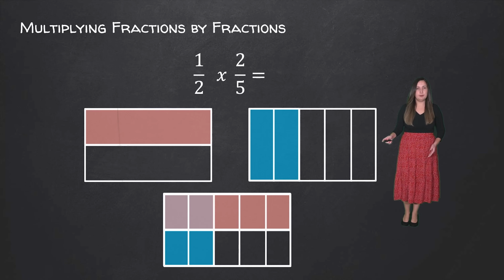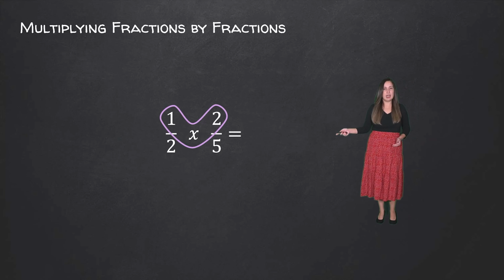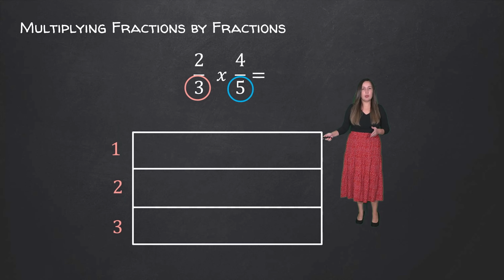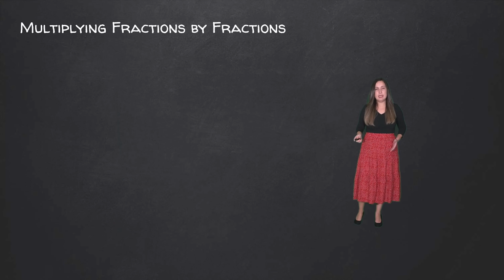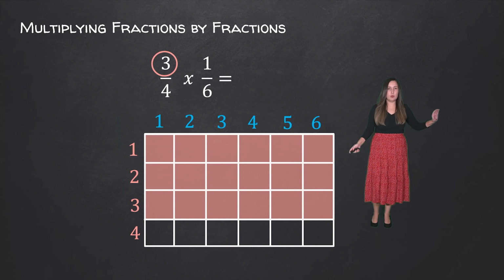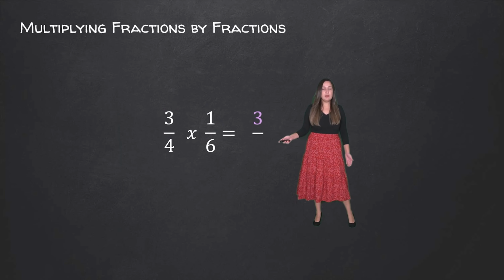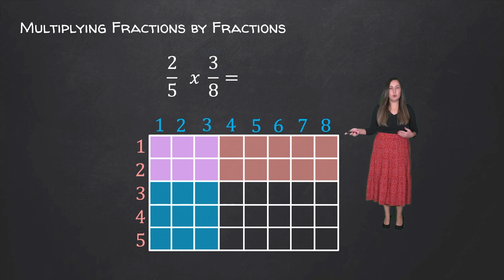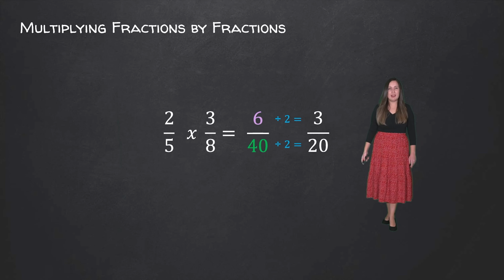Fractions - Multiplying Fractions by Fractions